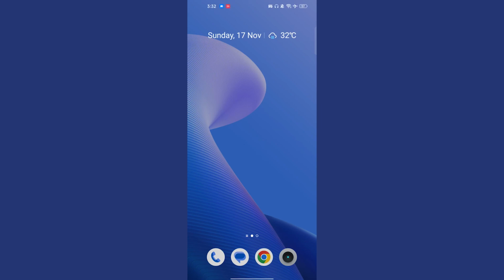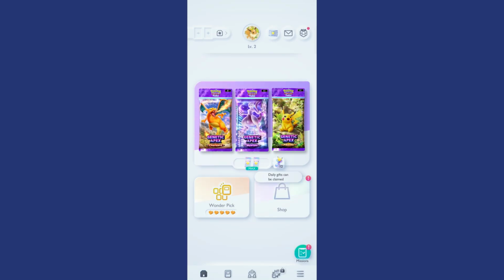How To Use Hourglass In Pokemon TCG Pocket